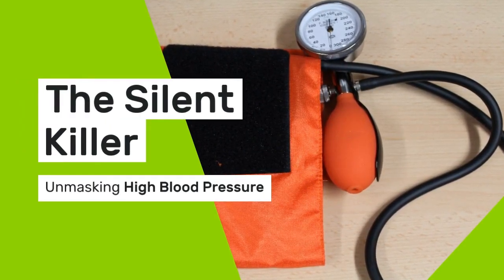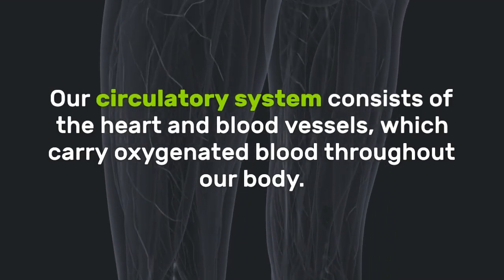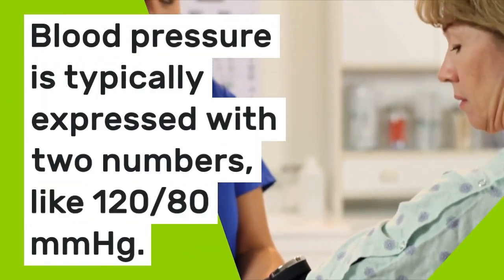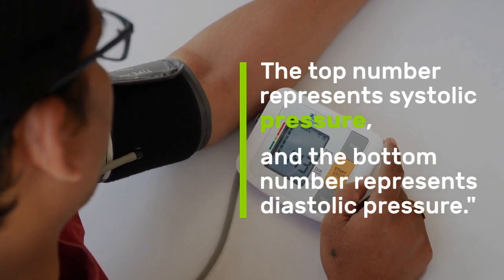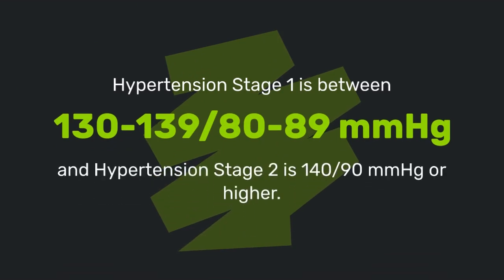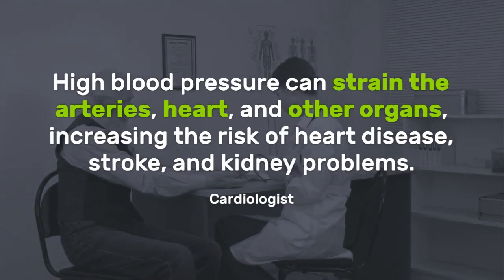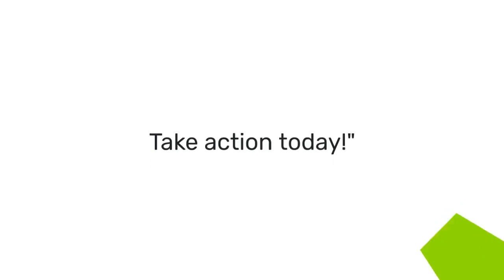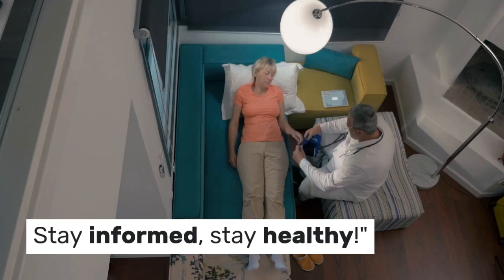WHAT IS BLOOD PRESSURE🔴HOW TO MANAGE IT